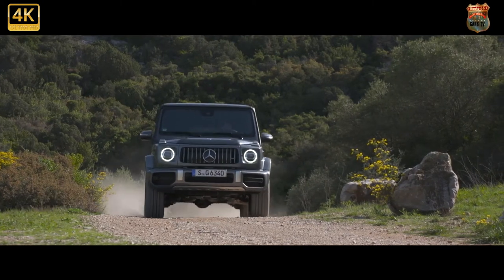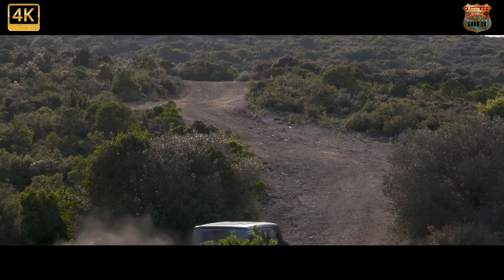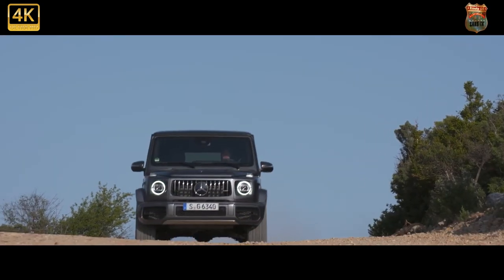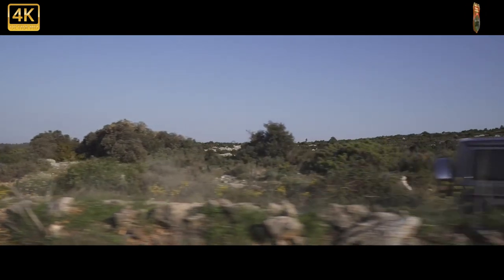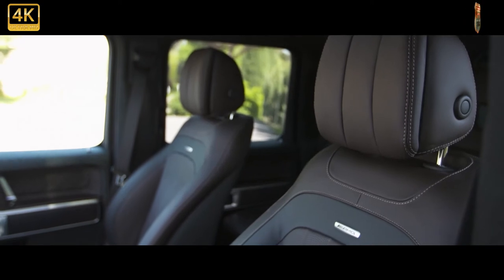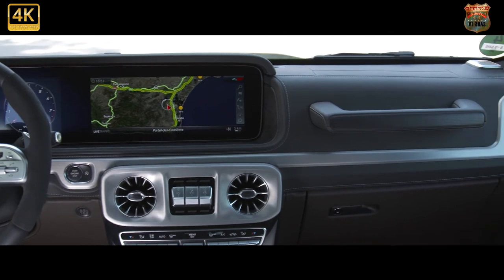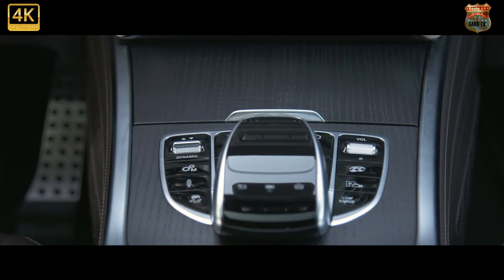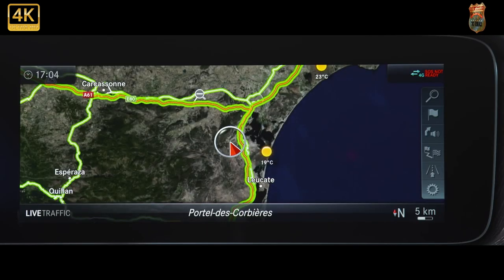⛽2022 MERCEDES-BENZ G-CLASS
It’s eye-wateringly expensive to buy – starting prices for the G63 are upwards of £140k – and most buyers will blow many more thousands on optional extras to make their car their own. Even the entry-level G350d will likely cost you just shy of £100k, and adding a few options will easily take you over that figure.